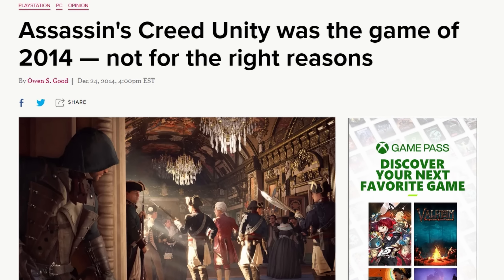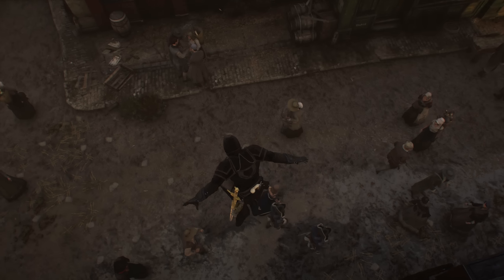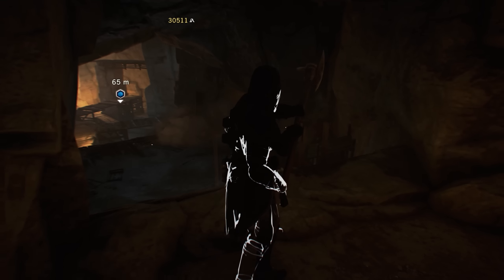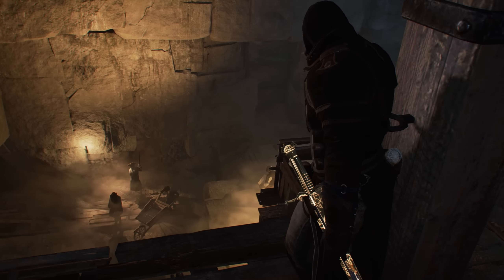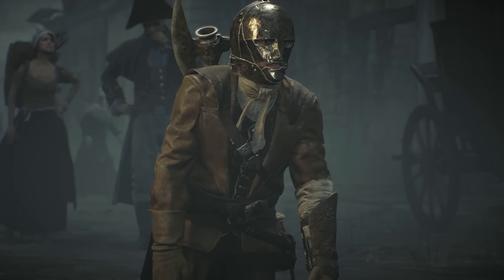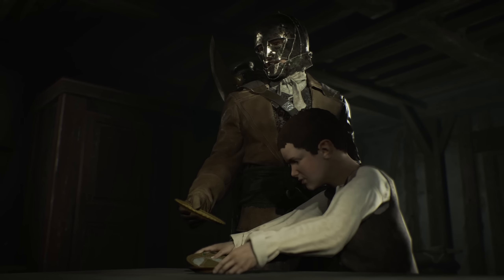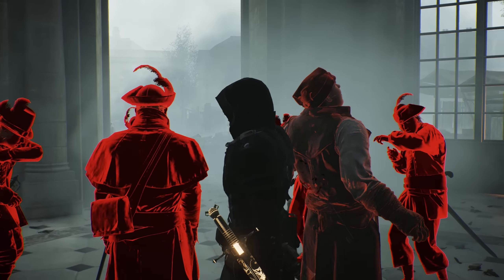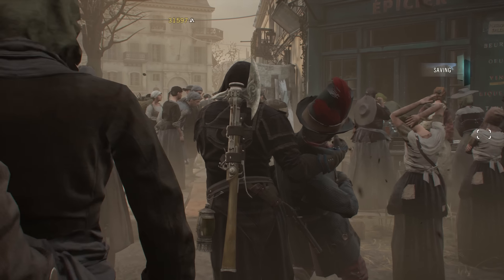Assassin's Creed Unity Dead Kings | How DLC Should Be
Assassin's Creed Unity's Dead Kings DLC is exactly how DLC in the Assassin's Creed should be. A well designed new open world with a very clear dark and creepy tone, new gameplay mechanics, weapons, enemy types, outfits, and a story that develops the protagonist and feels like a meaningful addition to the main story. Assassin's Creed Unity's Dead Kings DLC is one of my favorite DLCs in Assassin's Creed and on top of all that it's FREE.

00:00 Introduction
00:59 Franciade
02:08 The Raiders
02:27 New Gameplay Mechanics
02:44 Guillotine Guns
03:26 New Outfits
03:42 Side Content
04:12 Mission Design
04:50 The Story (Spoilers)
09:03 Conclusion